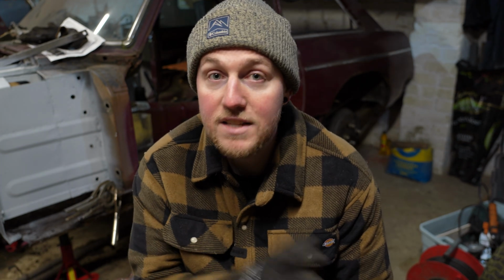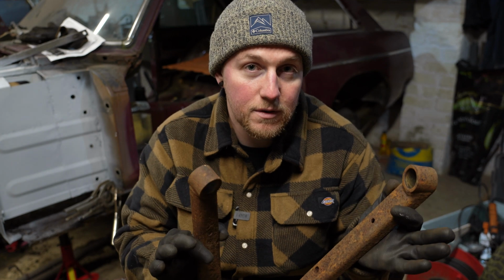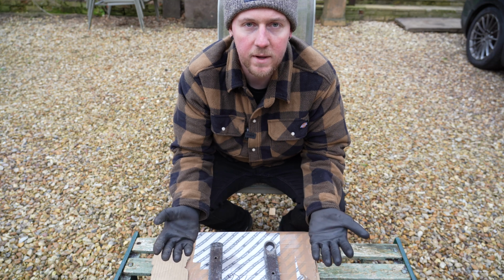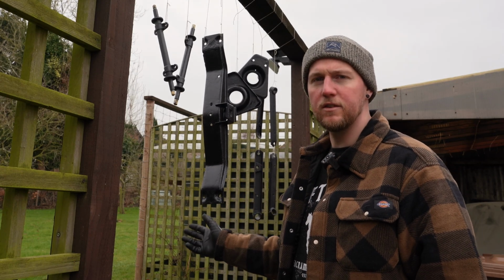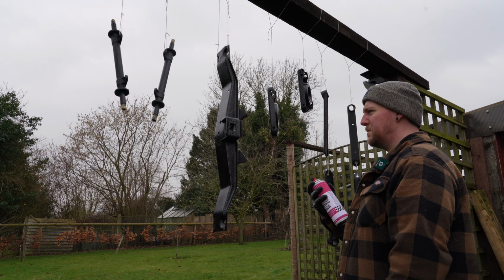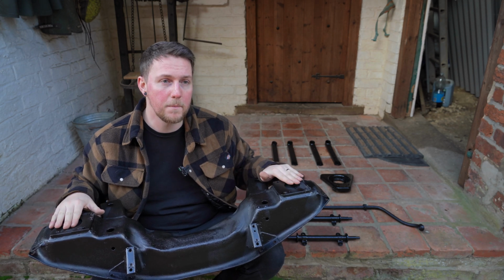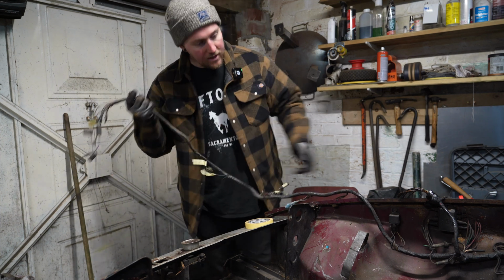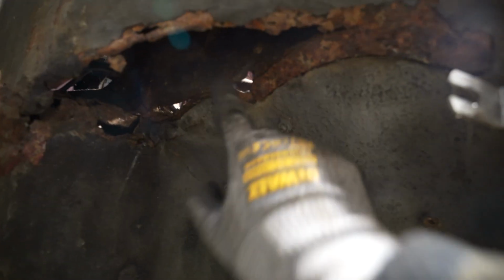MGB GT Resurrection - Part 6 - Salvage or Scrap?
Will this MGB GT come back to life? Tune in to find out how we make progress in this exciting restoration journey! Me, my Dad and sometimes my dog Murphy are working together on this classic car restoration journey, learning as many new skills as we can to save the car from the scrapyard.

If you want to catch up and see what we've done already, check out the playlist here:

🔧 In this video:

In this video, we continue with our attempt to restore this classic MGB GT. I try to refurbish old parts (front suspension, cross member, anti roll bar, rear axle) using POR15 rust preventative and metal prep. We remove all of the rust, treat the metal and paint the parts to save them from the scrapyard. Then I make a start on removing all the rest of the components from the engine bay and discover some more horrors along the way. This process was quite satisfying to salvage some old rusty parts and prevent them from being scrapped.